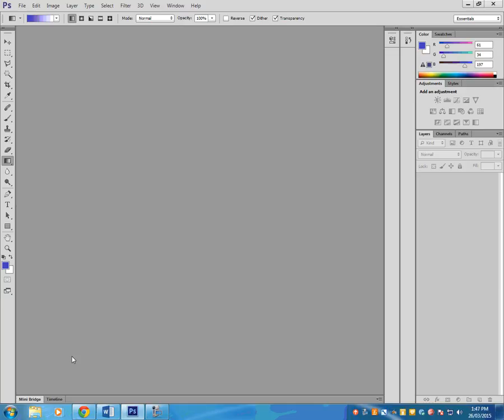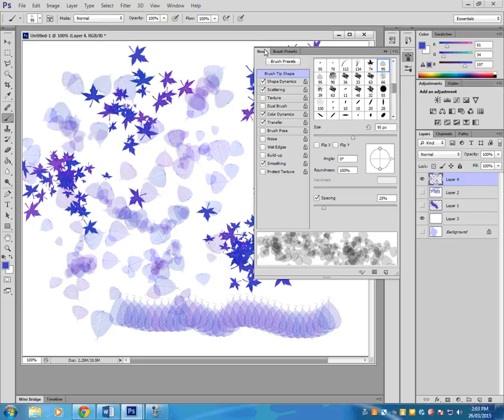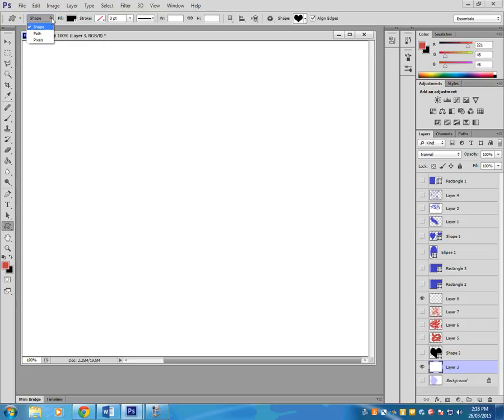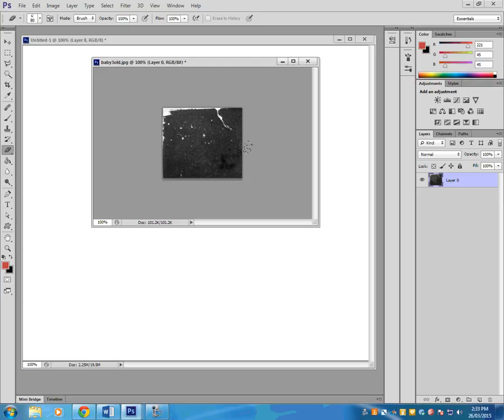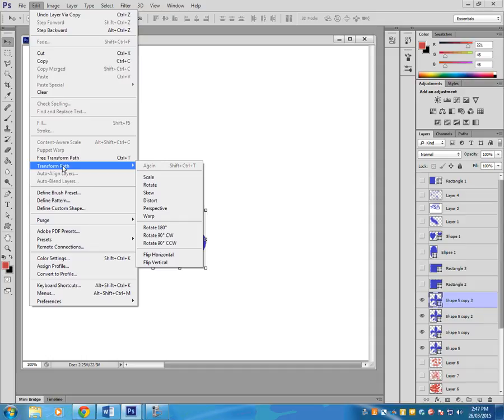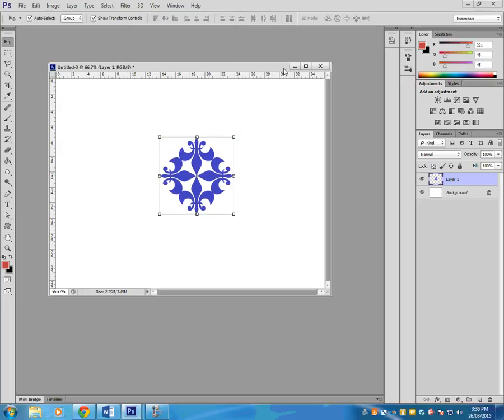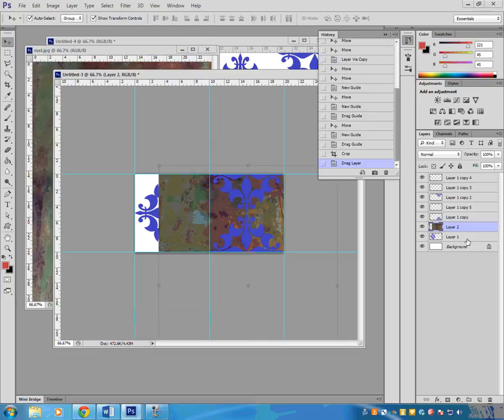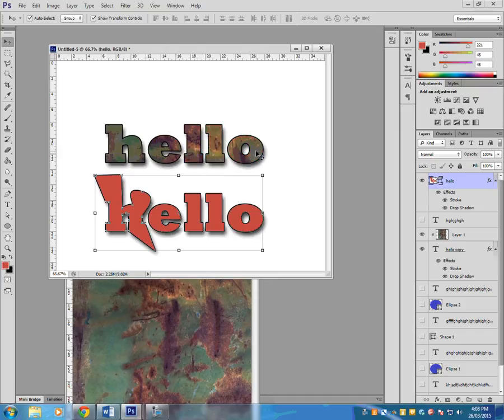shapes brushes text patterns